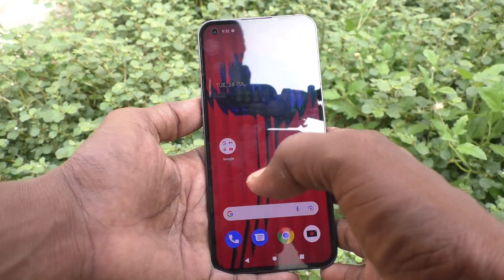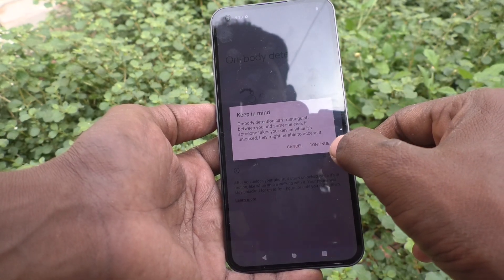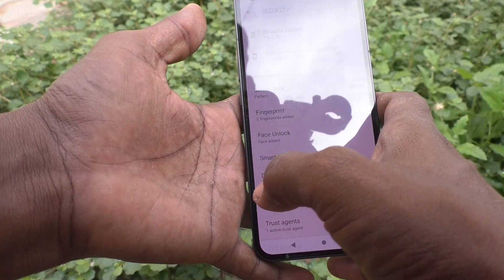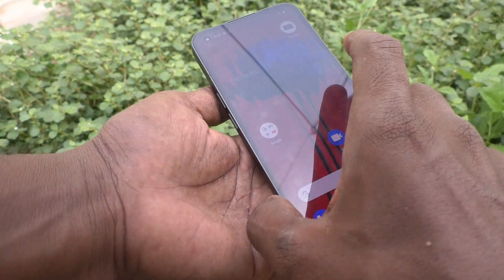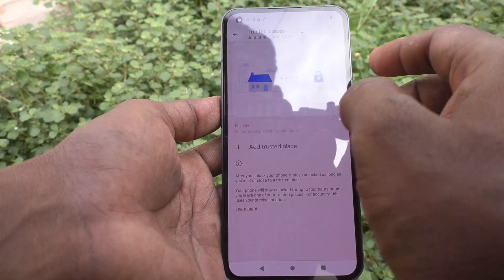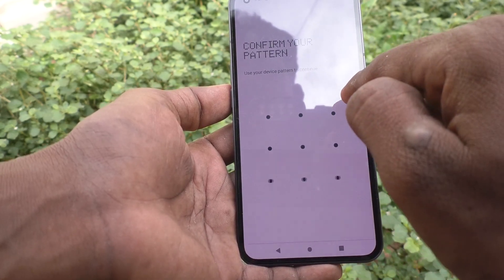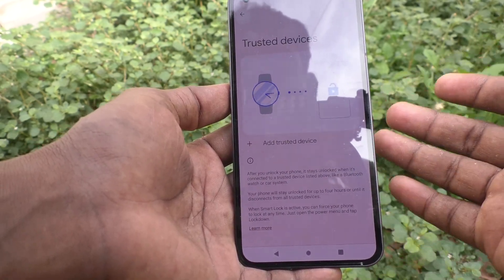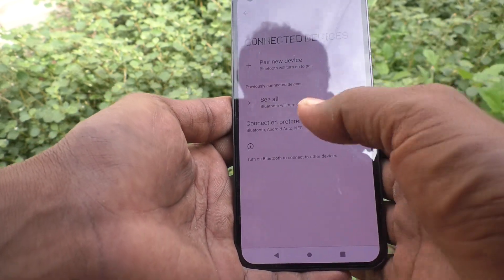How to set smart lock in Nothing Phone 1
Nothing Phone 1 smart lock settings: Learn here how to set smart lock in Nothing Phone 1 smartphone. There are 3 types of smart lock in Nothing Phone 1. They are:
1. On-Body Detection
2. Trusted Places
3. Trusted Devices.
Look into the video for demo on how to set smart lock in Nothing Phone 1